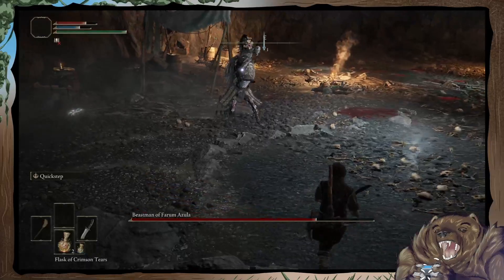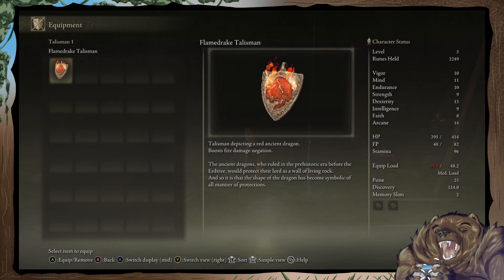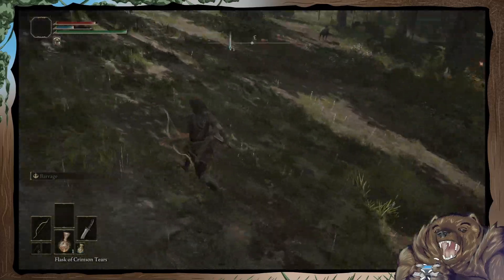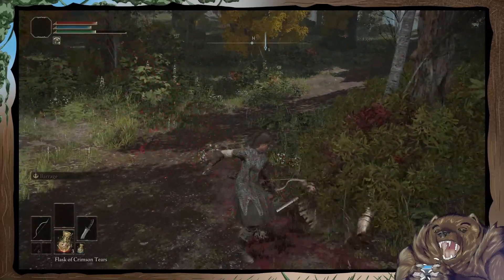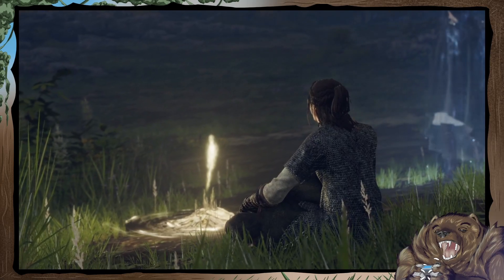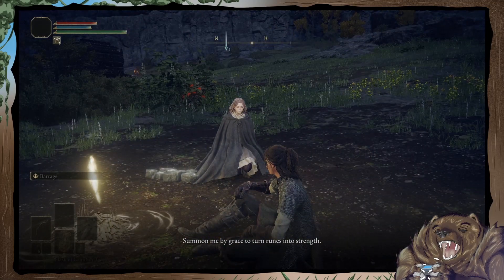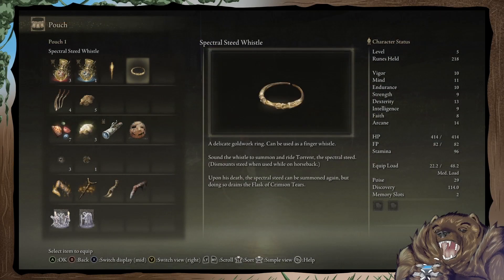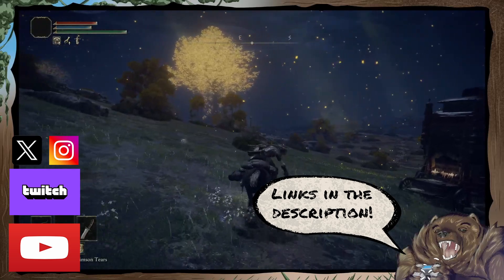Pretend girlfriend - Elden Ring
Hit me up here or on Twitter to tell me what you think of Elden Ring!

Playing Elden Ring on stream! This is a VOD!